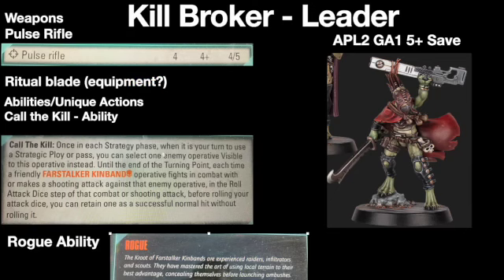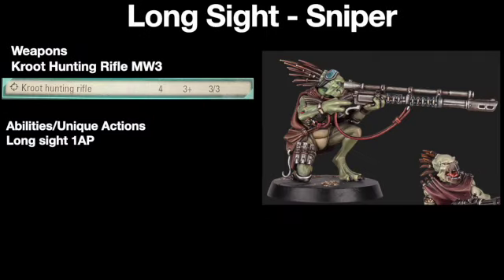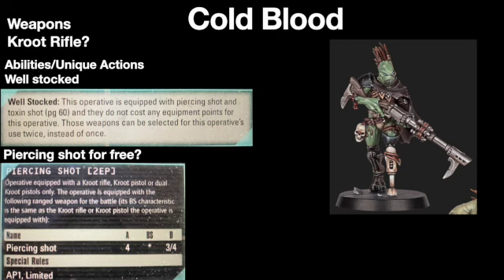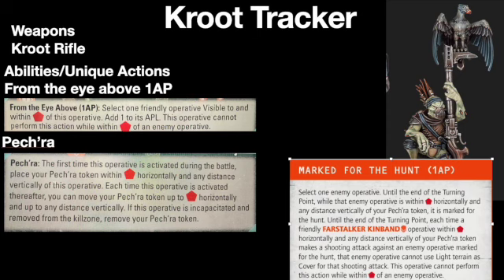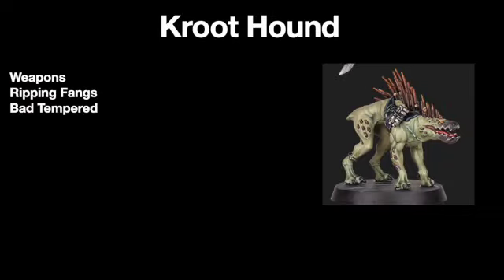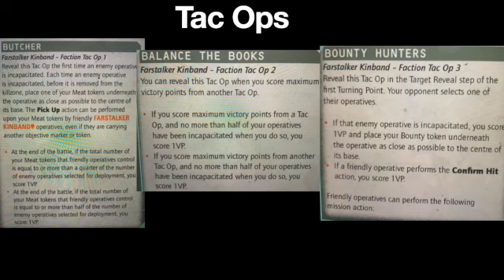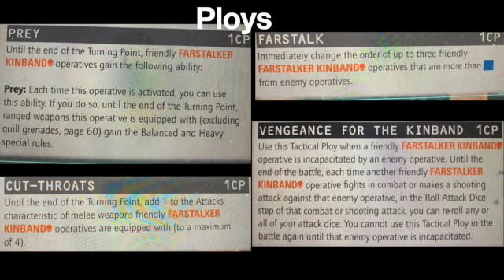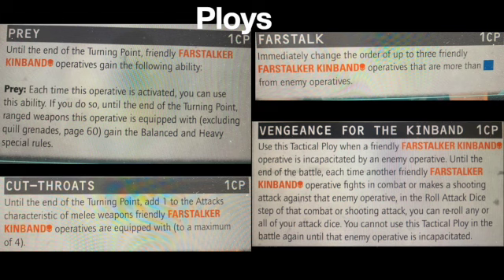Sneak Peek: Kroot Farstalker Kinband